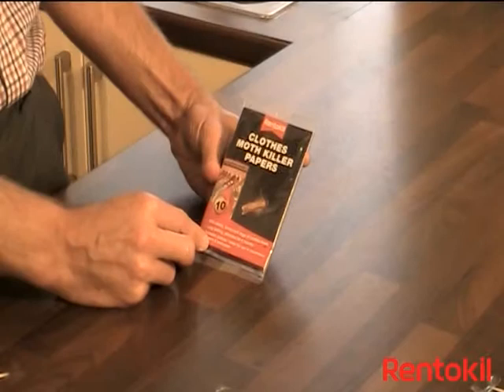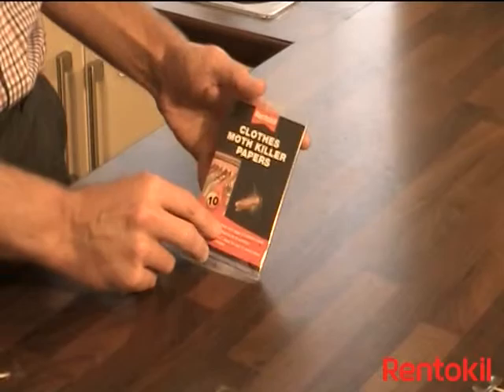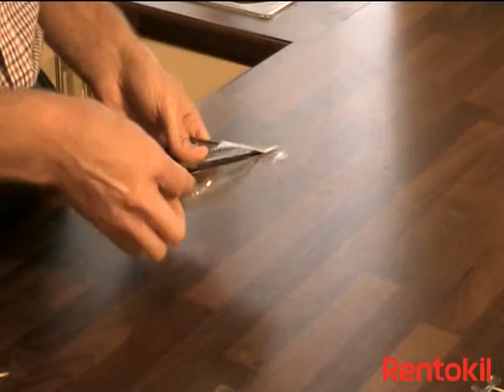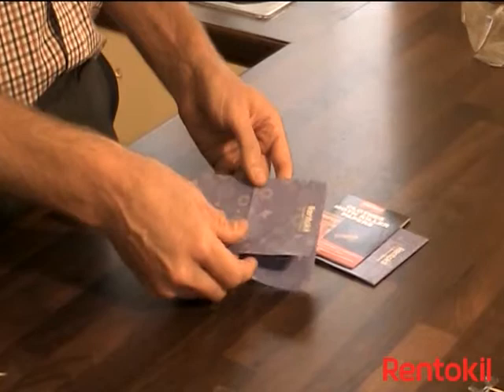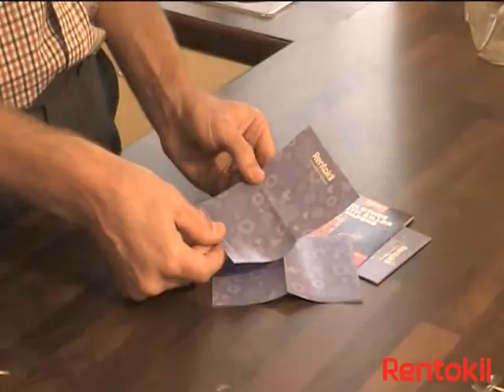Rentokil DIY Clothes Moths Killer Papers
How to correctly set up and where to place the Rentokil Clothes Moth Killer Papers.

The moth killer strips are designed to garments and bedding for up to six months. You don’t need to launder or dry clean them after use